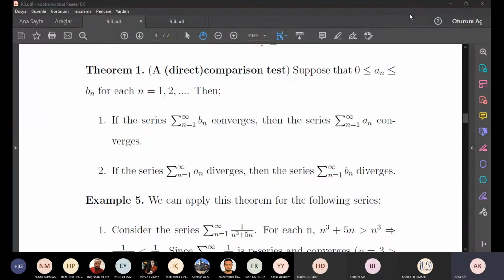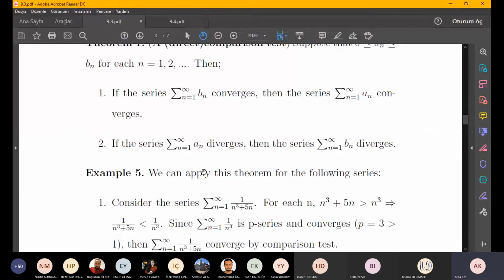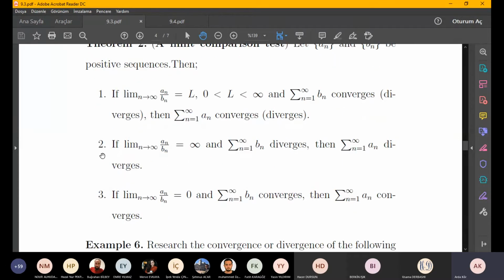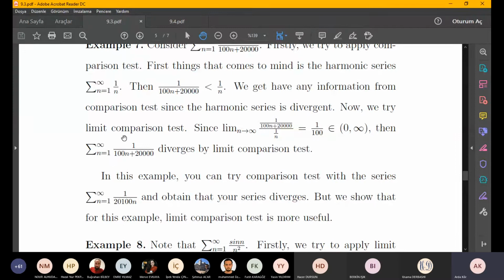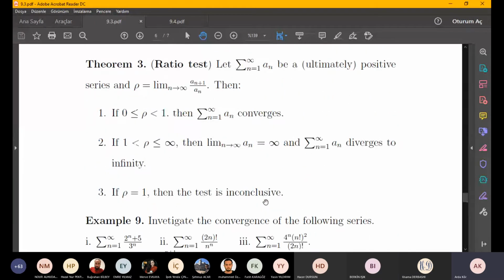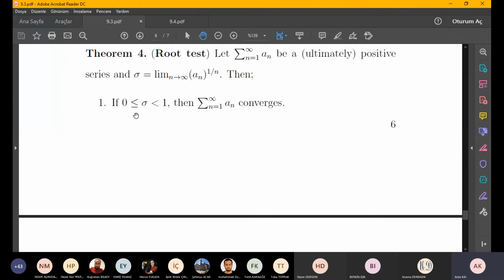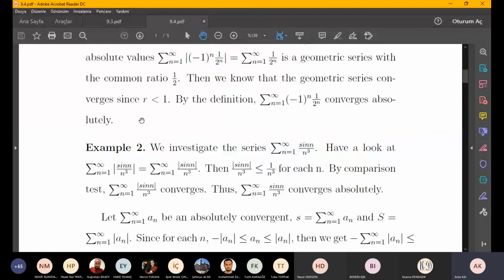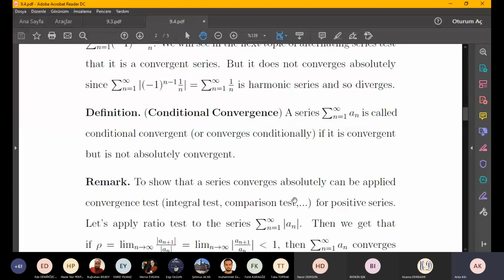Math102 - Matematik 5. Ders (21.10.2020)